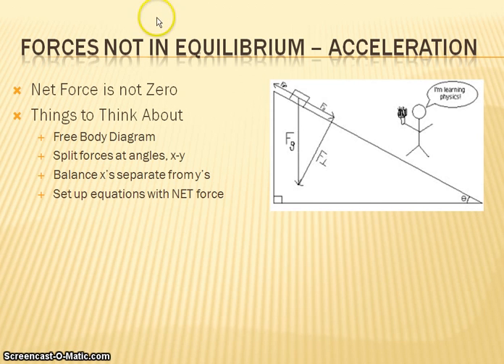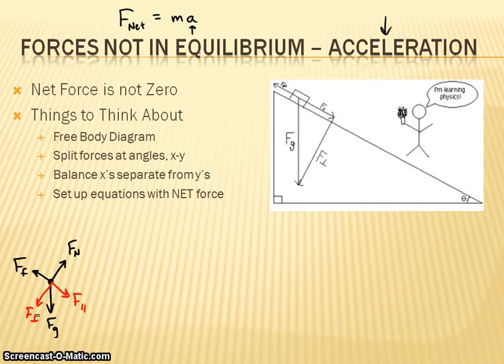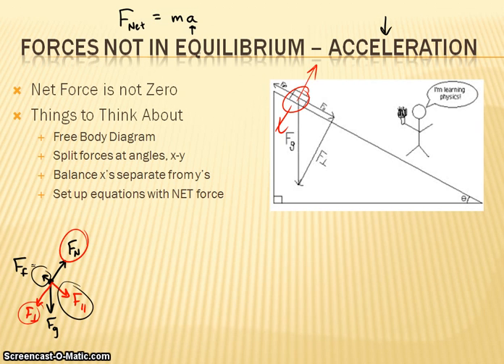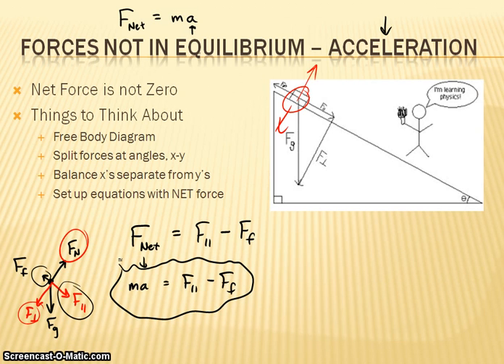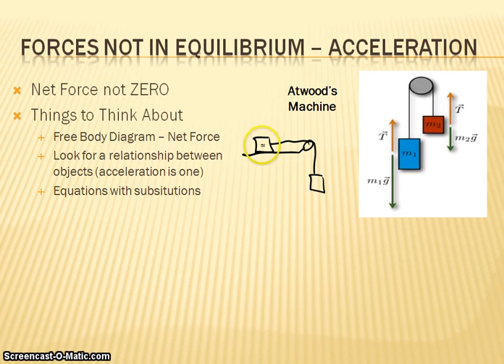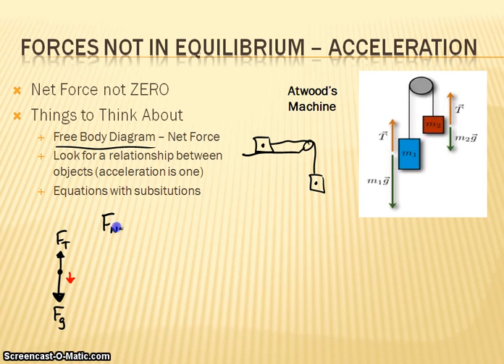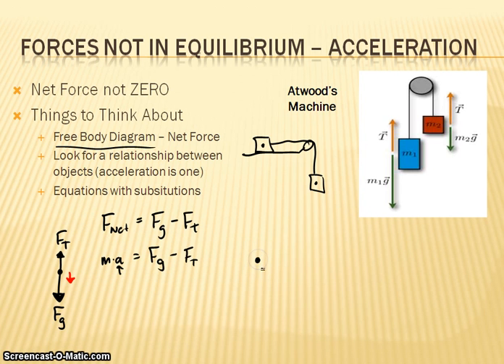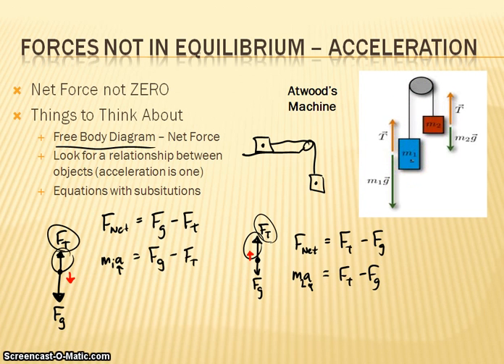Topic Set 4 Video 2c.avi